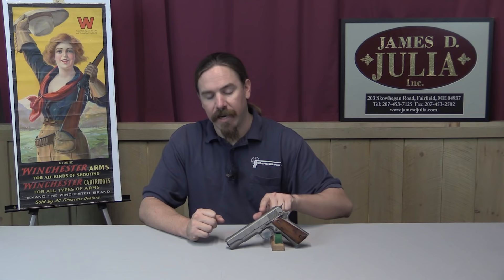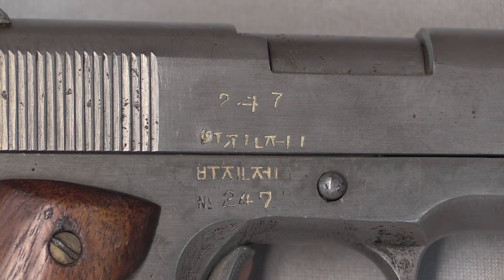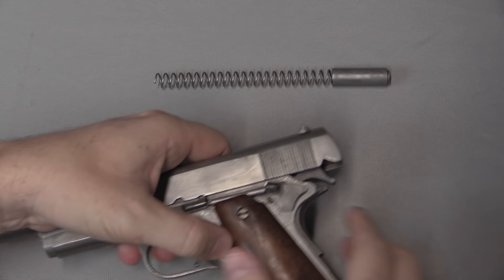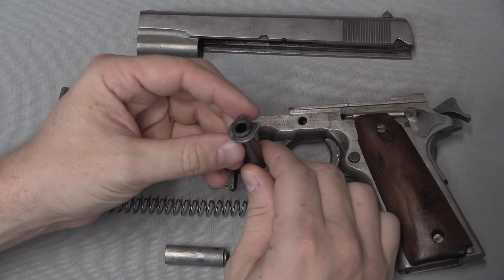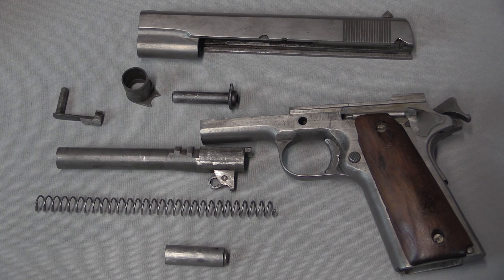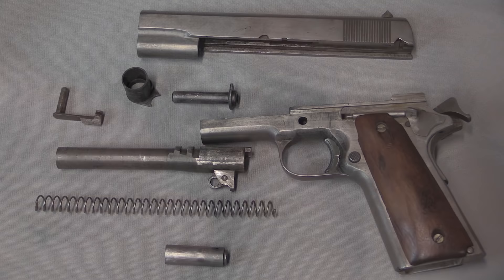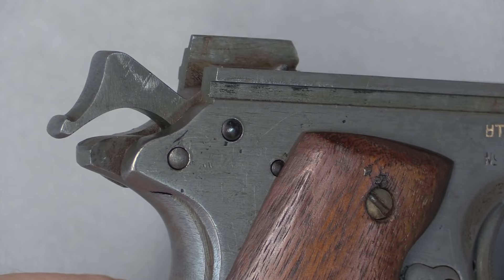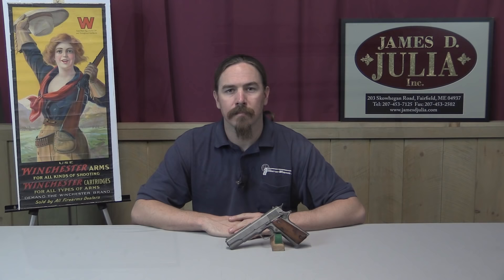Korean Pusan Iron Works 1911 Copy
Edit: I mistakenly referenced North Korea in the video, when I should have said South Korea, as Pusan in well within the South of the country. Sorry!

During (and probably for a short time after) the Korean War, a Korean facility called the Pusan Iron Works did fabrication and repair of 1911-style pistols. This particular example is serial number 247, a gun almost completely fabricated by Pusan. Interestingly, these pistols often include a small number of US-made parts (barrels seem to be the most common). It appears that the factory was able to secure a small number of parts from captured damaged US 1911 pistols, and made use of them when possible. This pistol has a firing pin and recoil spring guide that are American-made. In addition, I am aware of at least one pistol with an American complete frame but Pusan slide - likely a gun that was captured in unserviceable condition and repaired with Korean parts.

Pusan Iron Works is an example of the blurry zone between truly crude handmade guns and proper factories. Unlike some Chinese or Vietnamese gun copies, the Pusan pistols are fully functional mechanical copies of the 1911 - no dummy elements like non-functional safeties. However,r the production quality of the Pusan parts is low; made to the right basic shapes, but apparently without the benefit of jigs and fixtures to make parts identical and interchangeable. The Pusan guns also exhibit uniform markings, and several hundred were definitely made - unlike the one-off production of individual craft shops. They are a really interesting example of domestic Korean wartime production arms.